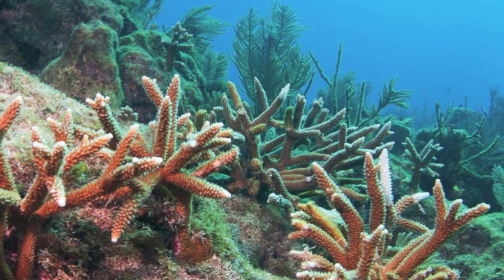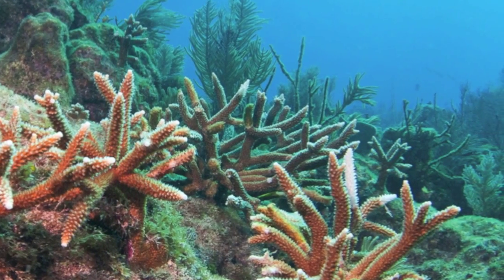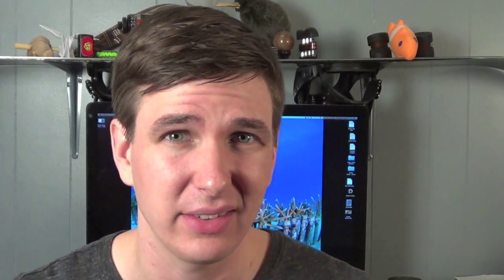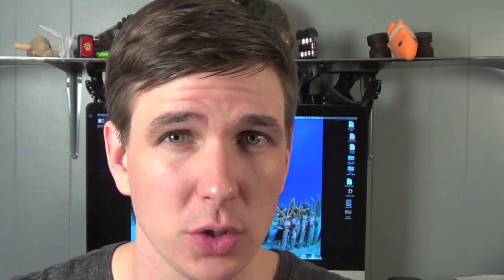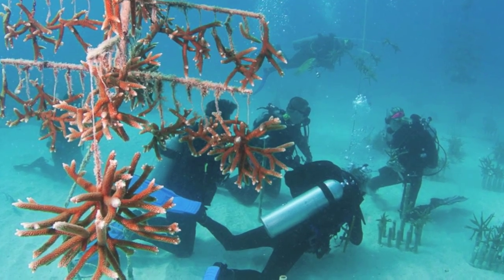Project for Awesome: Coral Restoration Foundation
Twitter: @SCB_Ben and @Jonkerlin =D